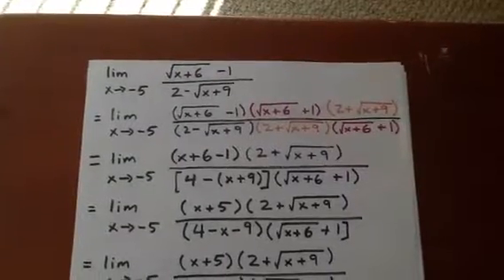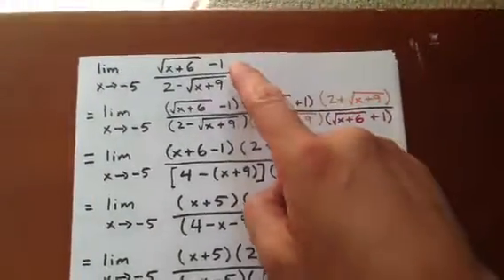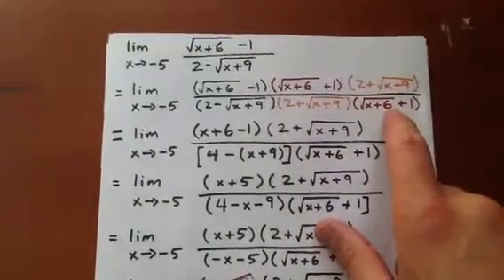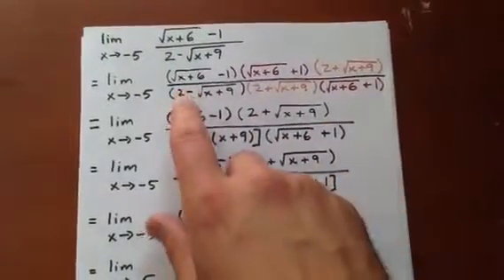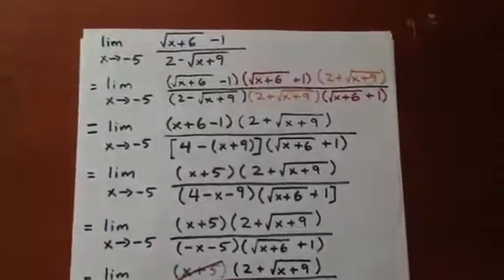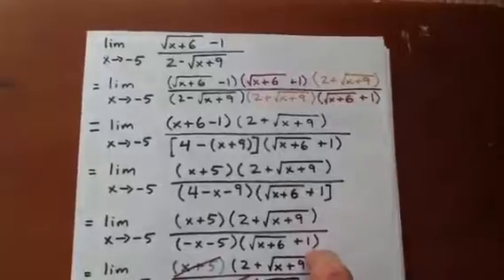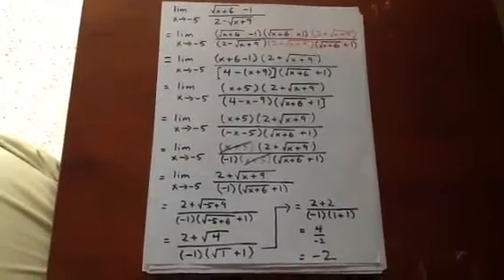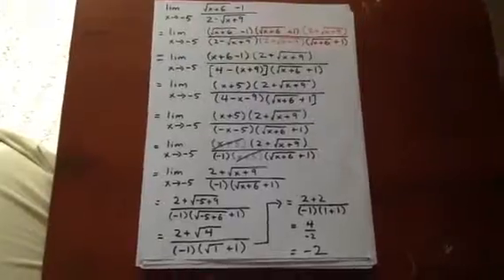Limit using difference of squares pt 3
Limit using difference of squares